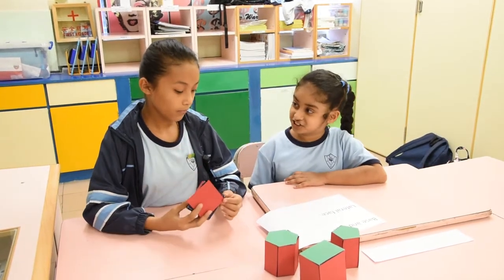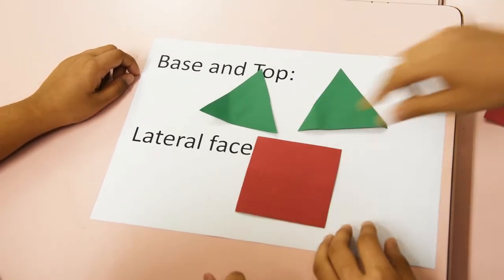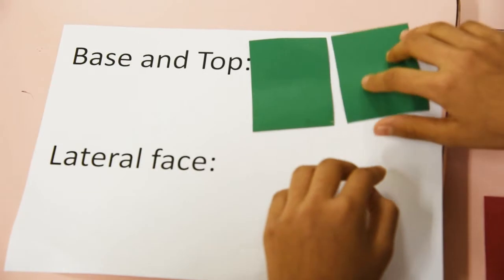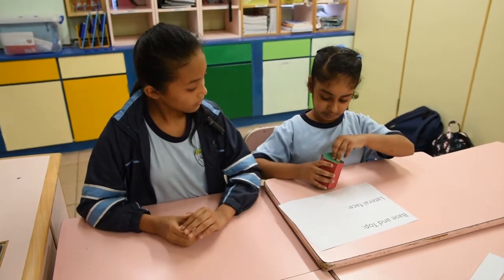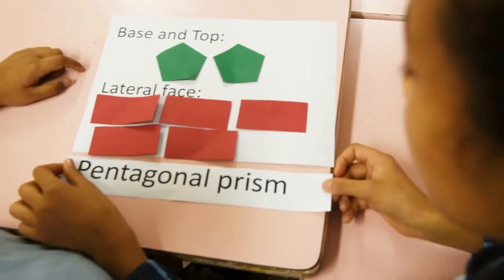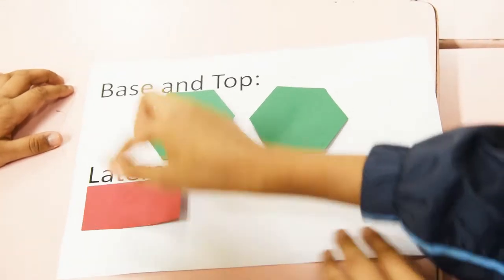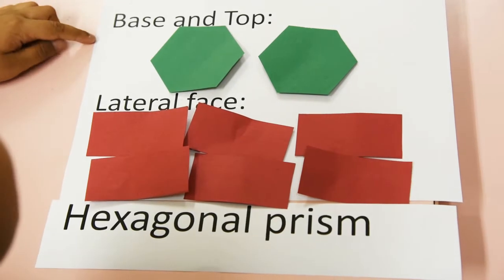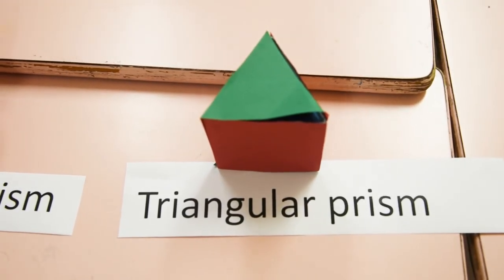29112019 數學好容易2